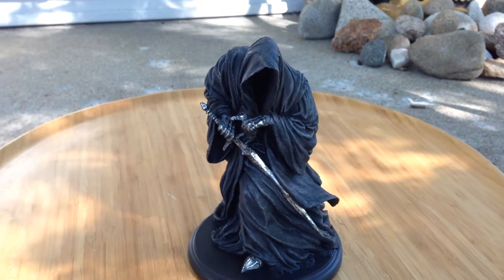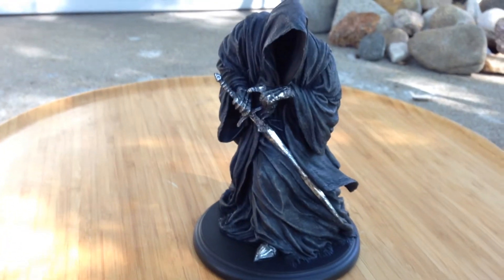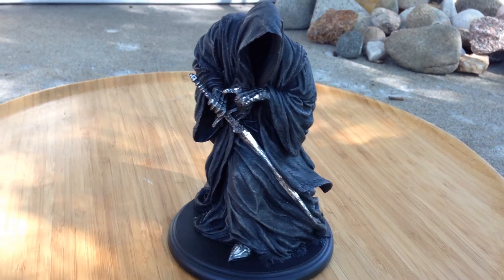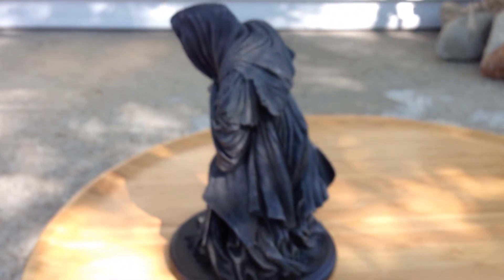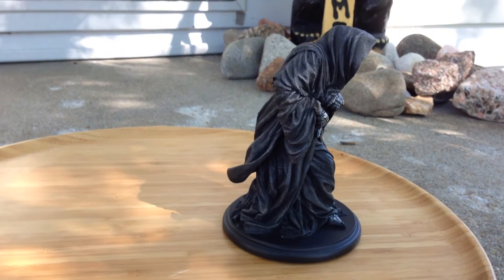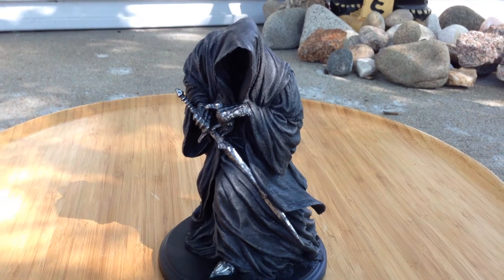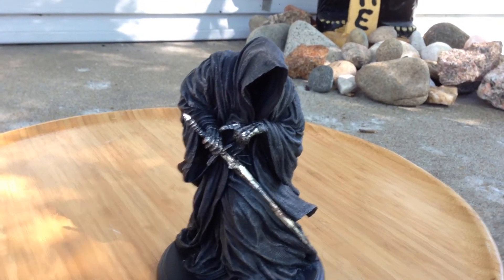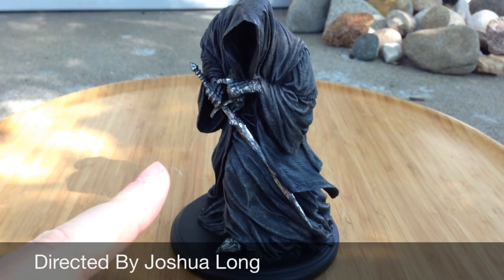Weta Workshop's Mini-Ringwraith Statue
A short review of the Mini-Ringwraith Statue by Weta Workshop for The Lord of the Rings.